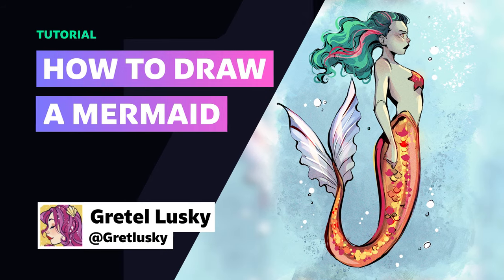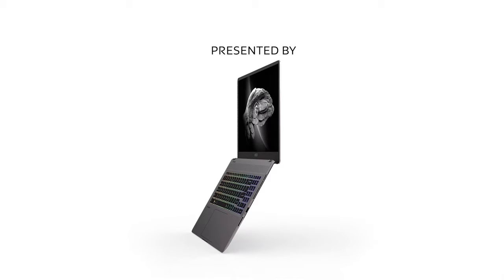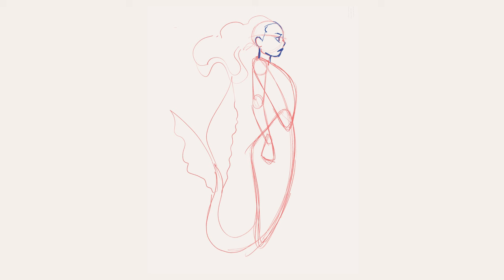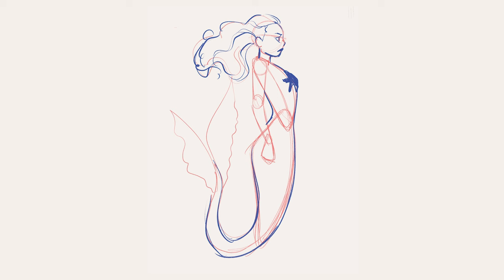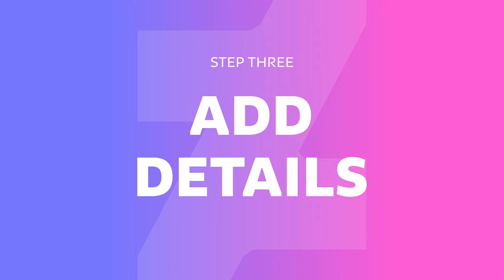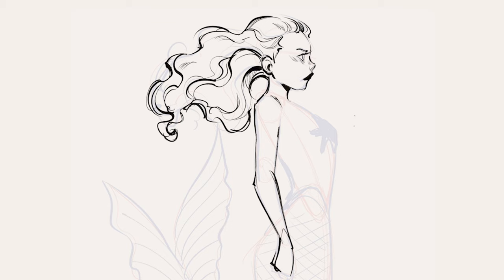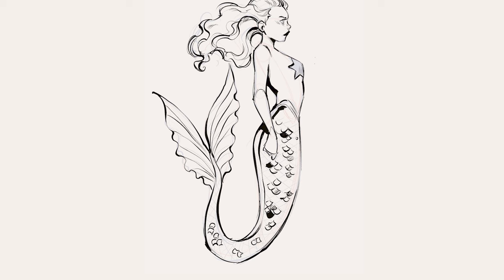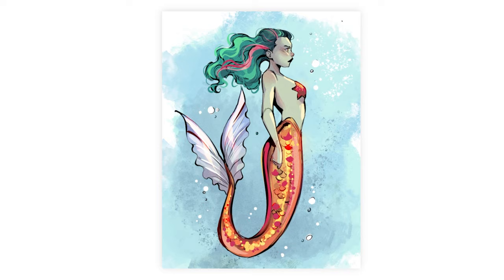How to draw a Mermaid w/ Gretlusky | DeviantArt Tutorials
Follow @Gretlusky's tutorial of a mythical mermaid, submit your own deviation, and get the newest badge for your profile.